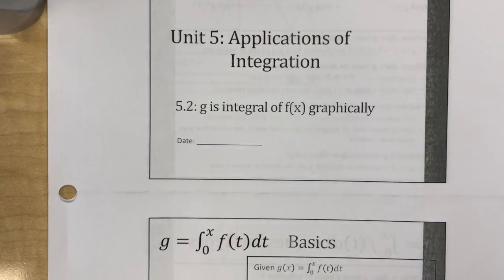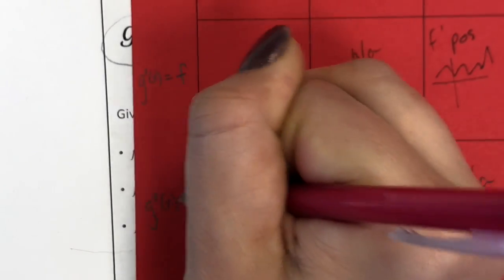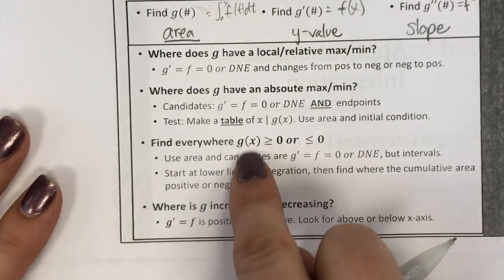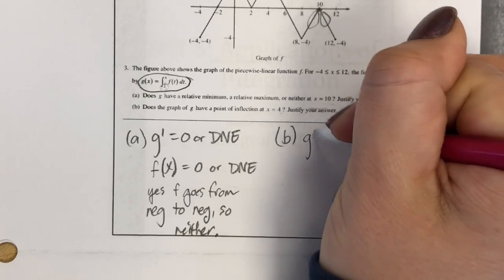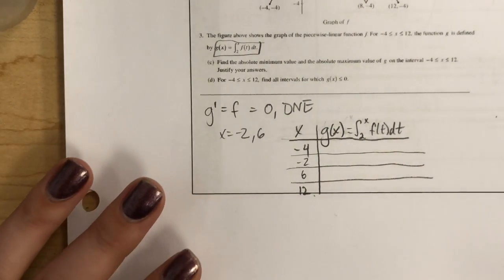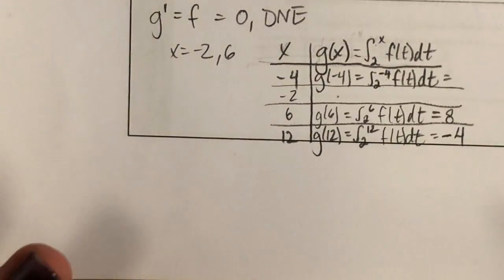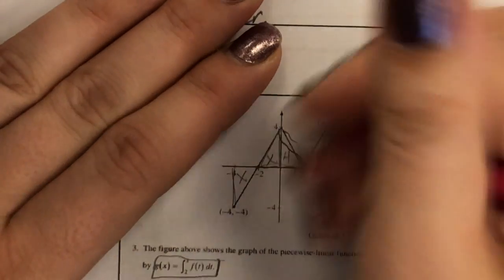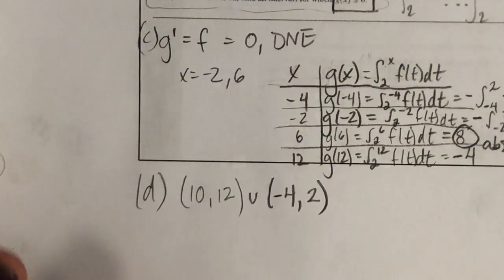Notes 5.2 g is integral of f graphically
This video is about Notes 5.2 g is integral of f graphically